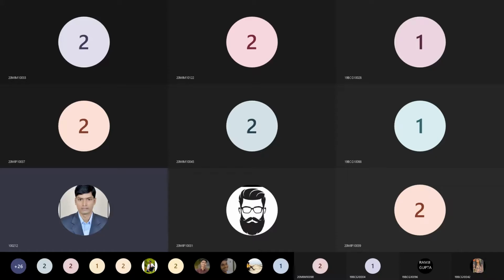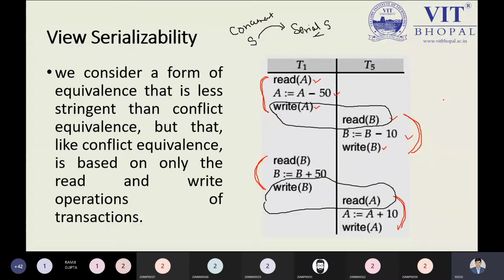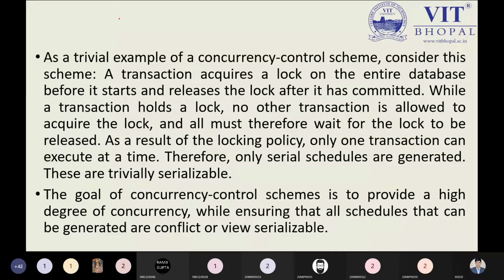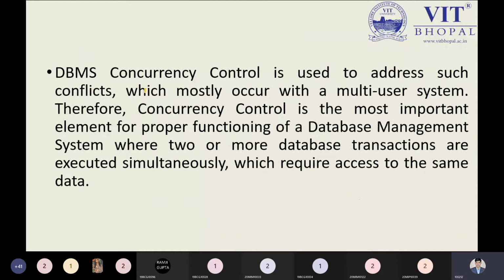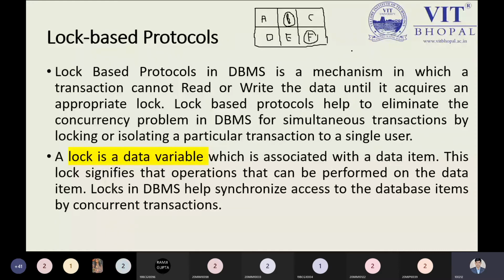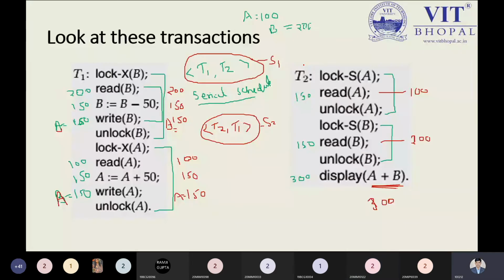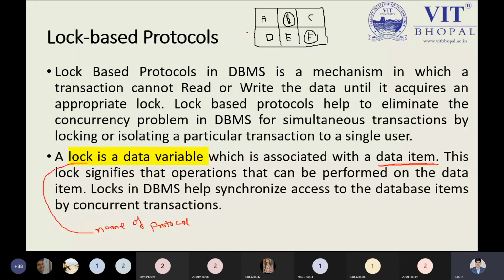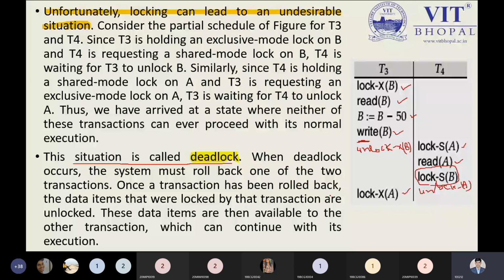Lock based Protocols in DBMS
Lock Based Protocols in DBMS is a mechanism in which a transaction cannot Read or Write the data until it acquires an appropriate lock. Lock based protocols help to eliminate the concurrency problem in DBMS for simultaneous transactions by locking or isolating a particular transaction to a single user.